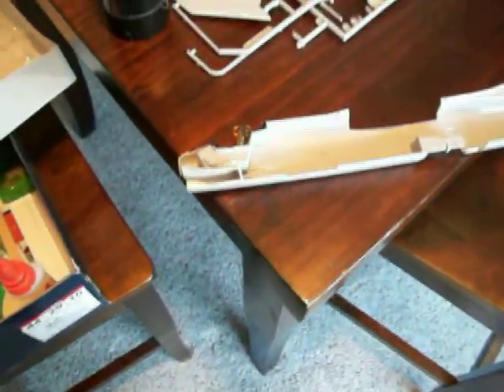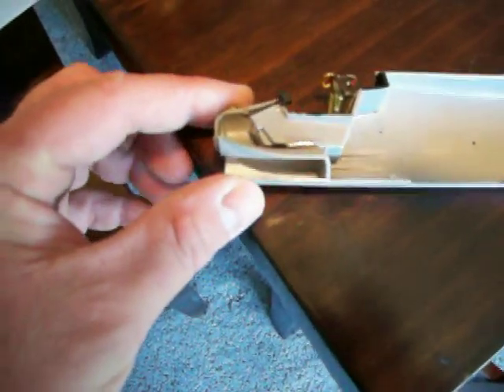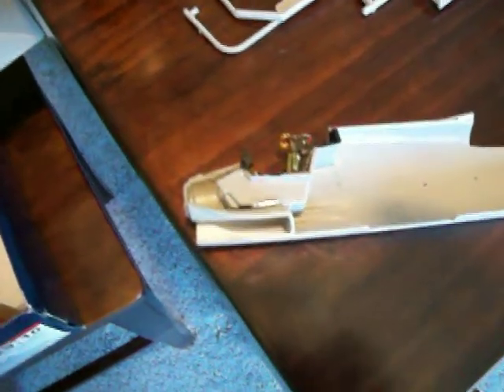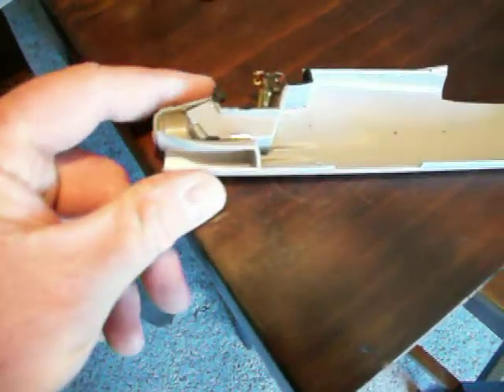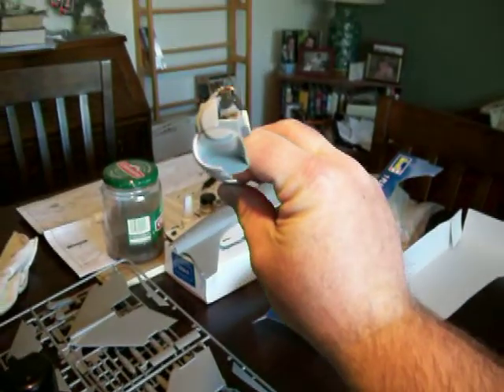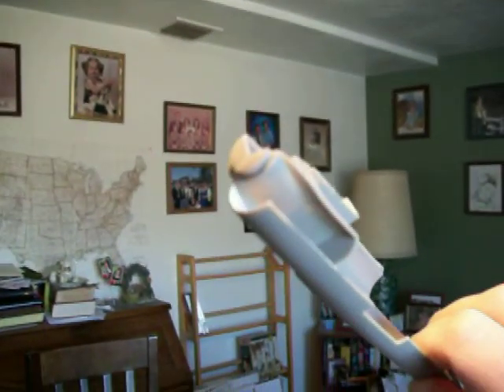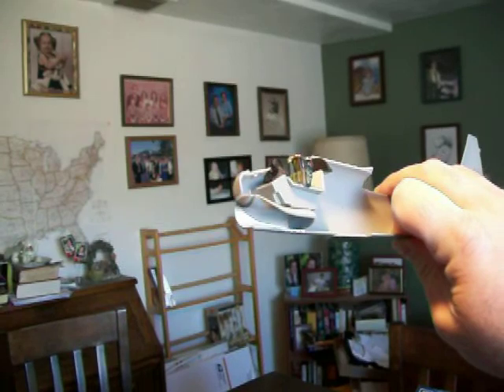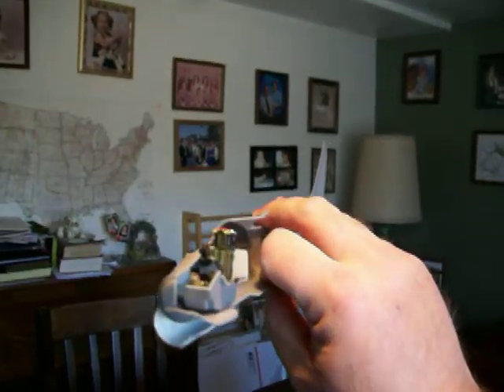Building The Revell F-8 Crusader Part 2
Just a reminder if you decide to look for the proper ejection seat. You want to get a 1:48 scale Martin Baker Mk F5 or a Martin Baker Mk F7 ejection seat. You can find them on line. Or try your local hobby store, Ebay is a good place to find upgrade kits.